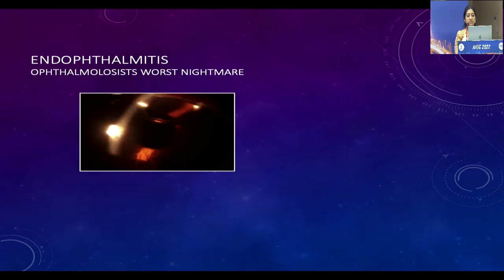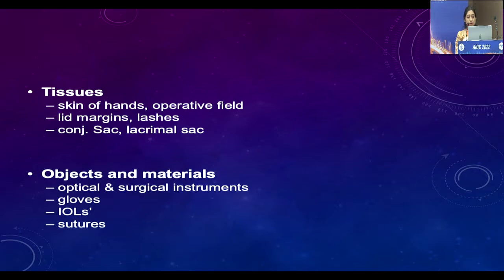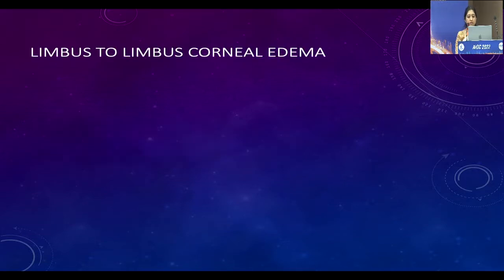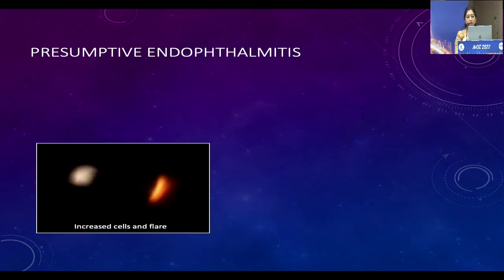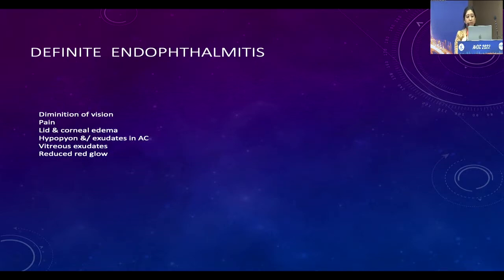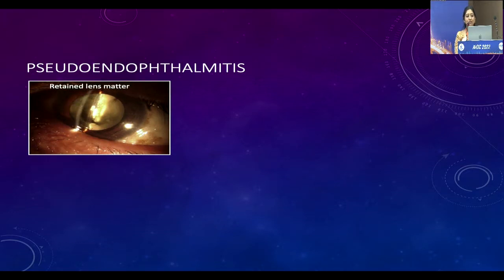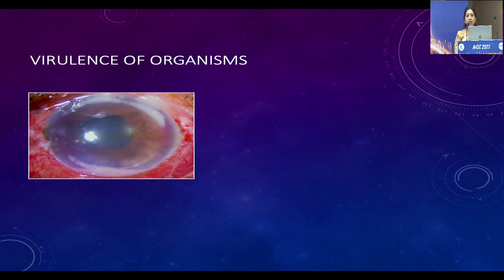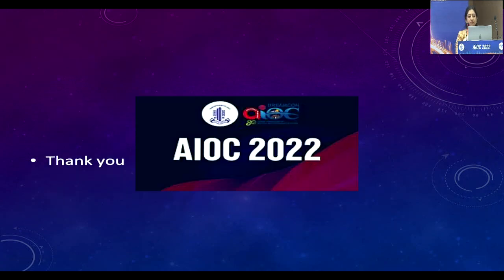AIOC2022 IC426 Topic Dr PALLAVI SARATE Red flags of endophthalmitis Etiology and clinical present